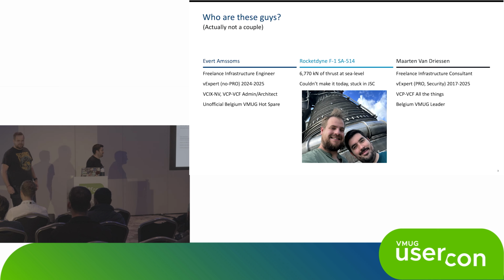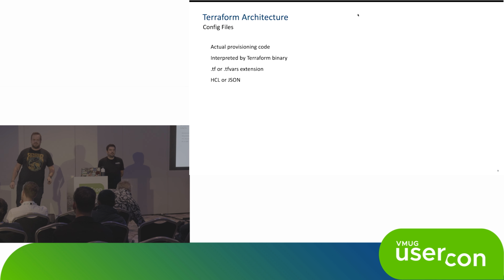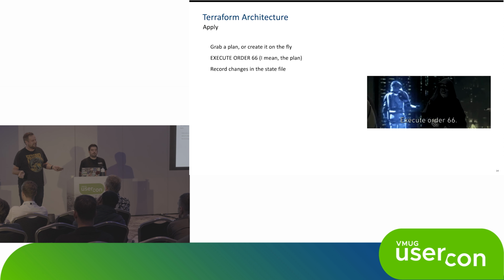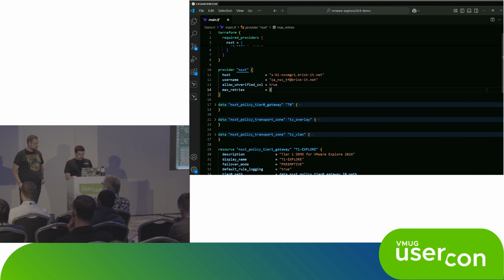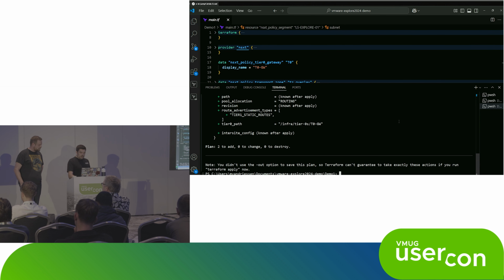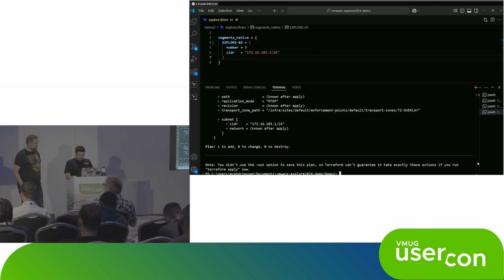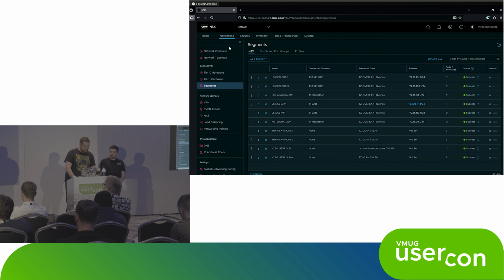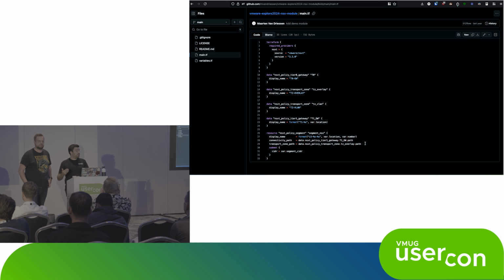Managing your NSX environment with Terraform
Microsegmentation and network virtualization are 2 key features in VMware NSX. This sounds cool but how do you actually go about managing those features without losing too much time?

In this talk, we will discuss how we implemented and manage our NSX environment with Terraform.

Maarten Van Driessen
Freelance Infrastructure Consultant, Belgium VMUG

Evert Amssoms